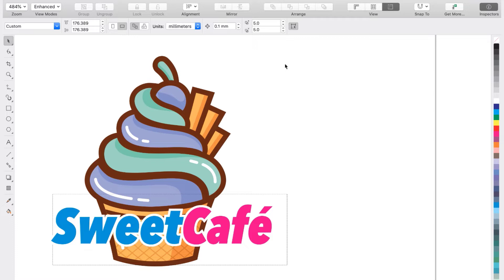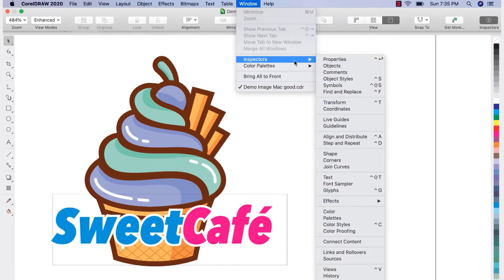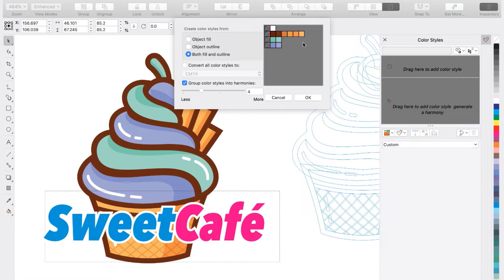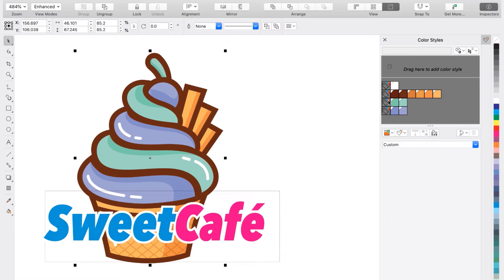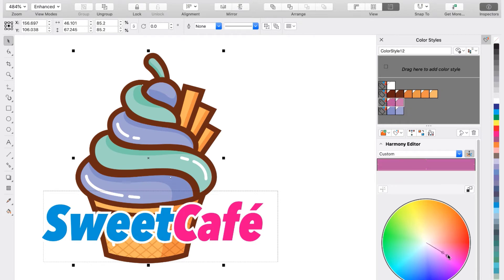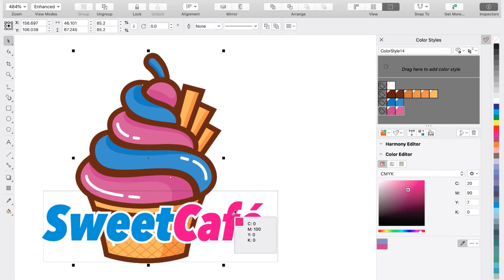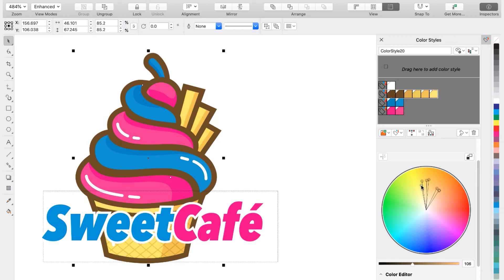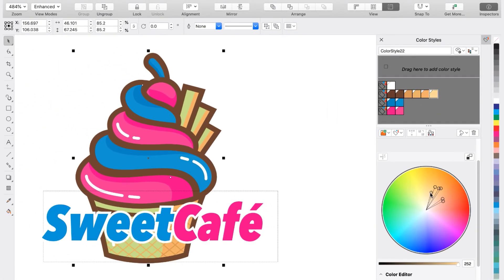How to Use Color Harmonies in CorelDRAW (Mac)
Learn how to use color harmonies in CorelDRAW to quickly and easily change the color scheme of an object or design file. A harmony links similar colors together based on hue so you can modify them together as a set – as you shift one color, the other colors in the harmony adjust accordingly. This allows you to preserve the tonal variation as you experiment with different color schemes to get just the right look for your project, and saves you the time and effort of changing each color individually.

Download a printable copy of this tutorial from our tutorial